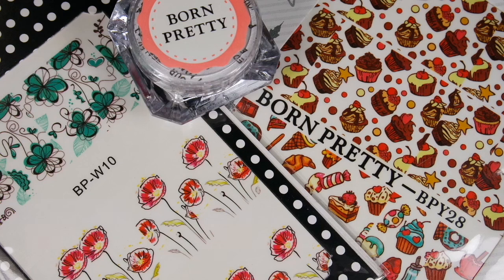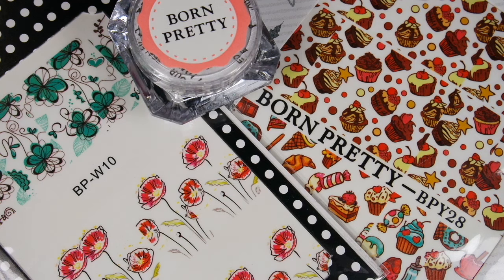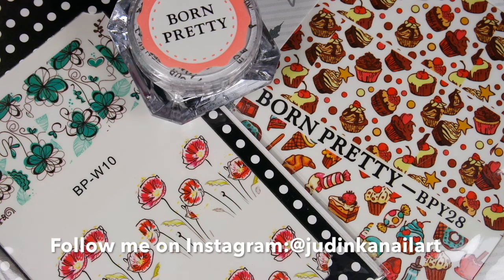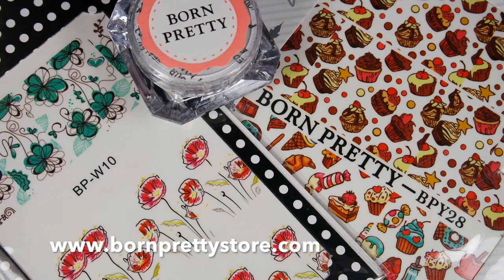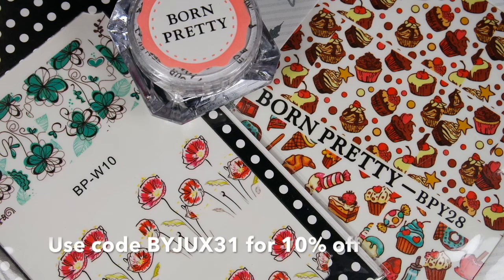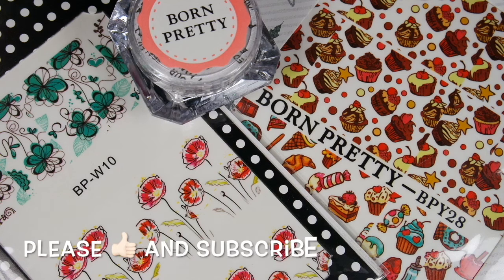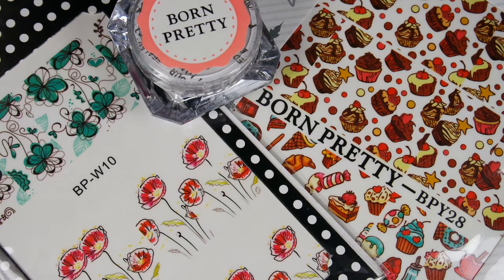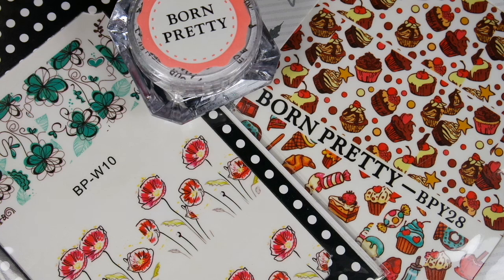How To - Born Pretty Store review w/2 easy step by step manicures✓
OPEN MEEEE!

Hey guys, thank you for being here and watching my video. Below you can find all the details to my video. All items in my videos were purchased by me unless otherwise stated. In every review video you will hear my honest opinion. Please keep in mind I am not a pro in any shape or form; just a simple girl who fell for nail art and beauty related things.

Items in this video:
Thank you Alice from BPS for sending me these items for review. My opinion and thoughts are my own and I stand behind them. I appreciate that BPS has sent me these for review; and you will always here my honest thoughts.
1, 1 Box Nail Sandy Sugar Mixed Powder Manicure Nail Art Glitter Decorations 12 Colors (item # 37653; option 550); current price $1.29
2, 2 Patterns/Sheet BORN PRETTY Various Dessert Nail Art Water Decals Transfer Sticker BPY28 (item # 33967); current price $0.99
3, 2 Patterns/Sheet Chic Flower Nail Art Water Decals Transfer Sticker BORN PRETTY BP-W10 (item # 20601); current price $0.99

Nicole Diary water decals - code Jud2016 will get you a gift in the amount of $2-$5 when used or Amazon

Ejiubas discounts and links
Order from Amazon US:
Order from Wish (Worldwide):
(No Discount Support, you need to have a Wish account )
If you have any questions and/or suggestions, please leave them in the comment section of this video. Thank you so much for being here and I am thankful for all of you. My goal is to post a new video twice a week.